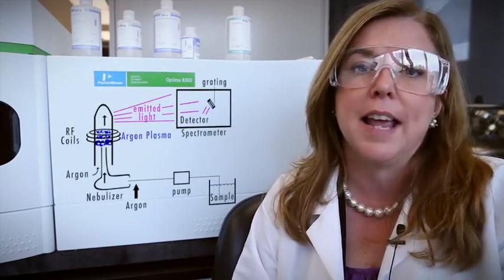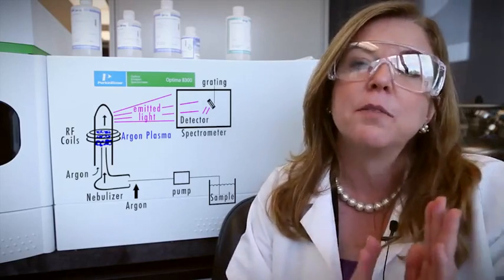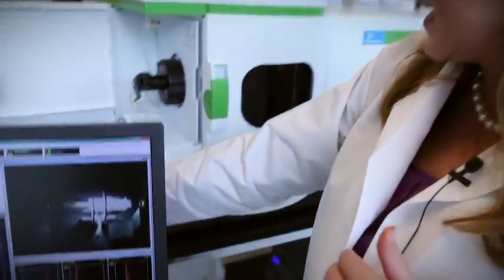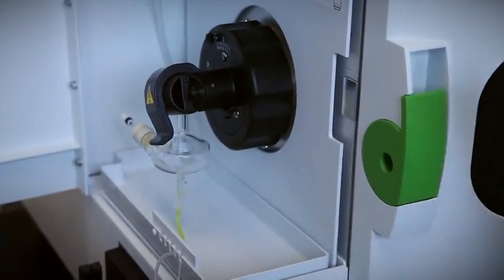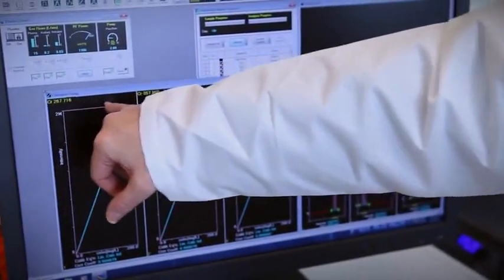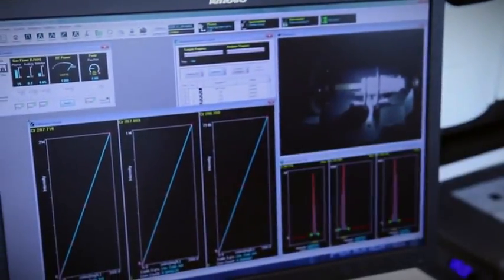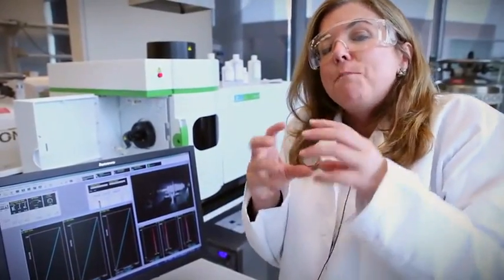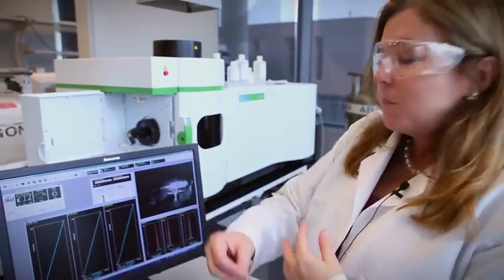Instrumental Analysis: week 2 - Demo ICP AES or OES in the lab